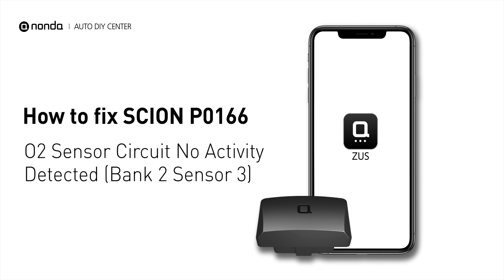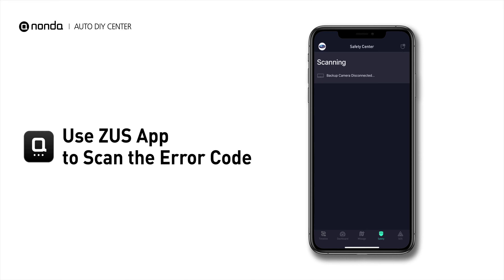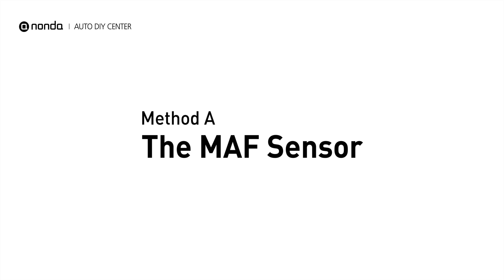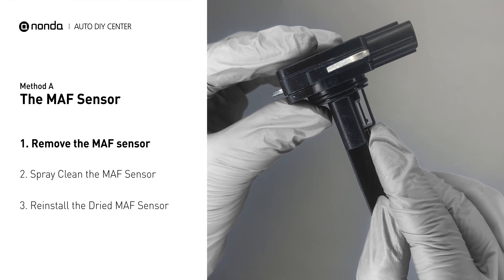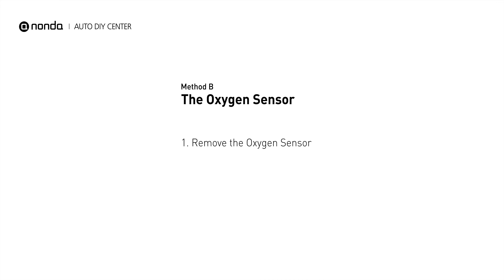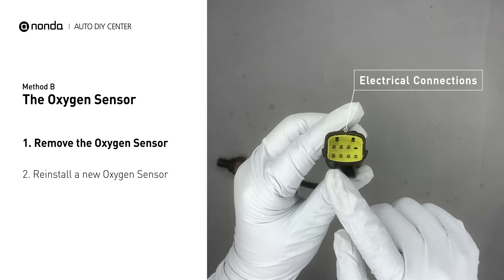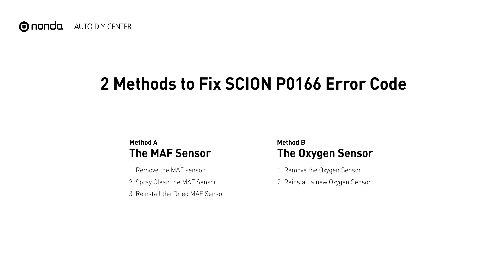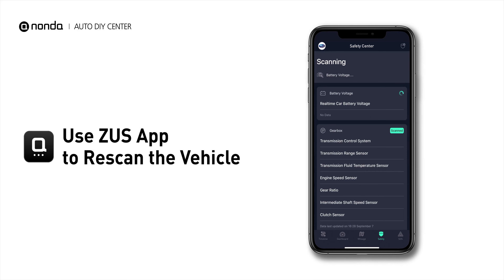How to Fix SCION P0166 Engine Code in 3 Minutes [2 DIY Method / Only $9.88]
Claim your FREE engine code eraser

This video shows you How to Fix Engine Code P0166 in the easiest, quickest, and cheapest way. 2 practical solutions to fix the P0166 error code. 2 simple DIY solutions to repair SCION P0166.

Engine Code SCION P0166:O2 Sensor Circuit No Activity Detected (Bank 2 Sensor 3). It is triggered when your vehicle's Oxygen sensor, bank 2 sensor 3, is malfunctioning.MAF Sensor. Mass Airflow Sensor. Mass Air Flow Sensor. How to replace MAF sensors. How to clean MAF sensors. Cylinder No.1. Catalytic Converter. Inspect Electrical Connections, Wire Harness, And Metal Tabs. How to replace an oxygen sensor. How to replace the O2 sensor. Tips and tricks for replacing the oxygen sensor in your car and fixing code P0166.  Tips and tricks for replacing the MAF sensor in your car and fixing code SCION P0166. Tips and tricks for cleaning the MAF sensor in your car and fixing code SCION P0166.

Fix Engine Code SCION P0166 Easy DIY Method A | The MAF Sensor
1. Remove the MAF sensor
2. Spray clean the MAF Sensor
3. Reinstall the Dried MAF Sensor

Fix Engine Code SCION P0166 Easy DIY Method B | The Oxygen Sensor
1. Inspect the Oxygen Sensor
2. Replace the Oxygen Sensor

0:00 What is SCION P0166
0:39 Method A - The MAF Sensor
1:08 Method B - The Oxygen Sensor
1:45 Claim a FREE Engine Code Eraser